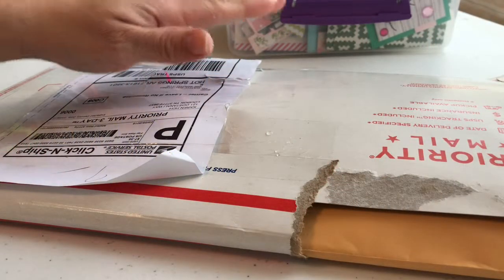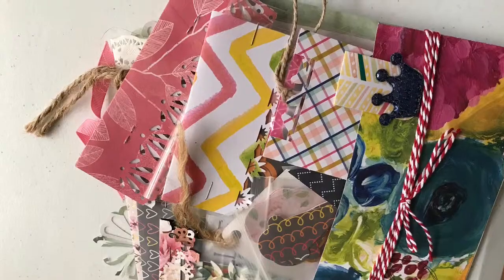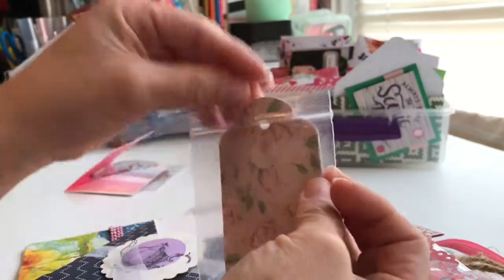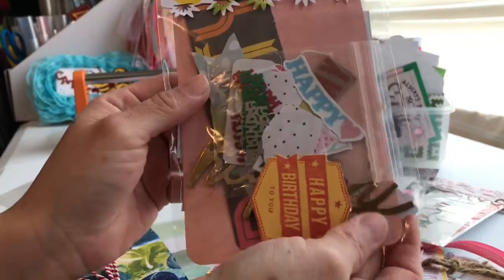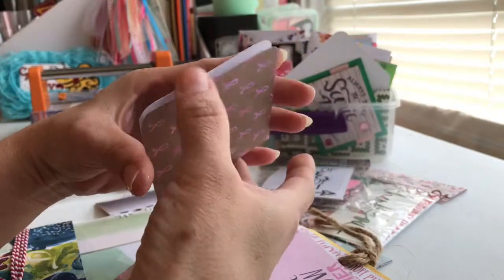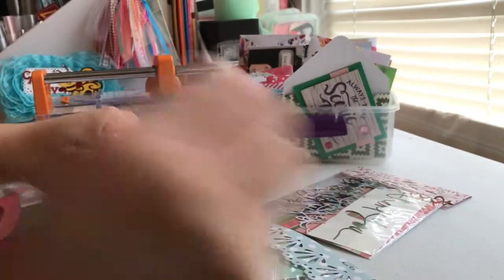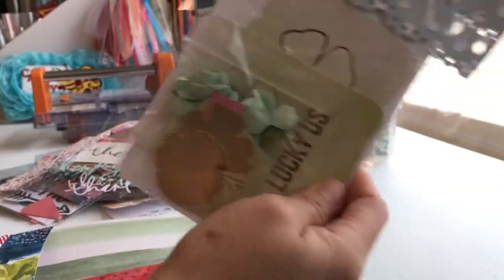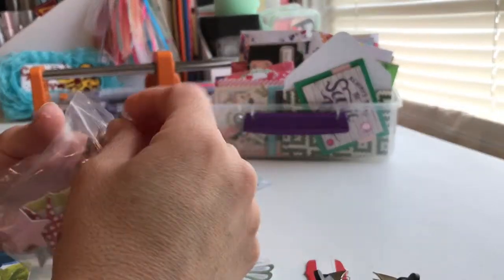FB Swap 😍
Swap with Karen Hon